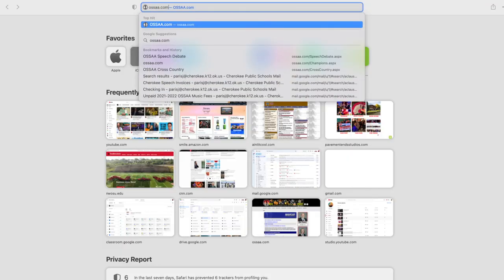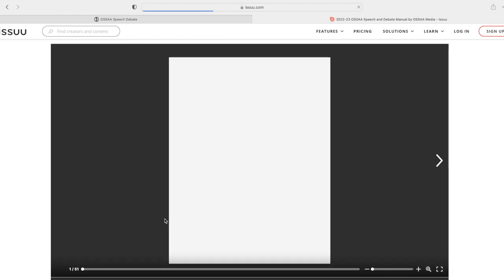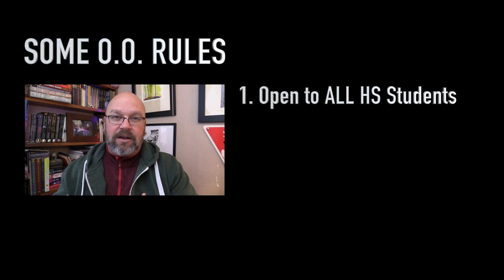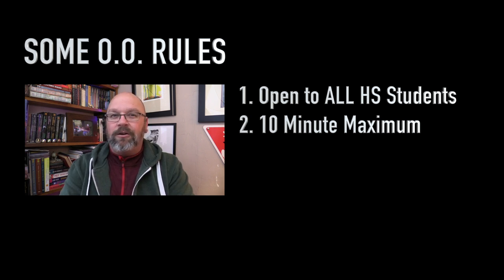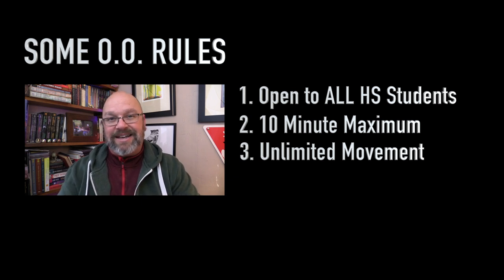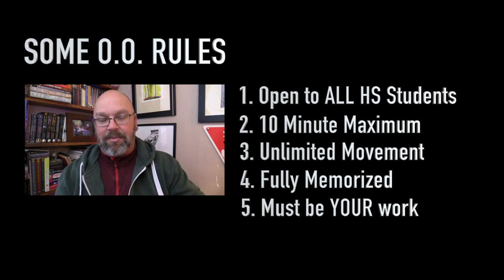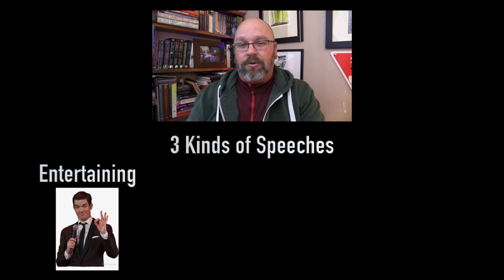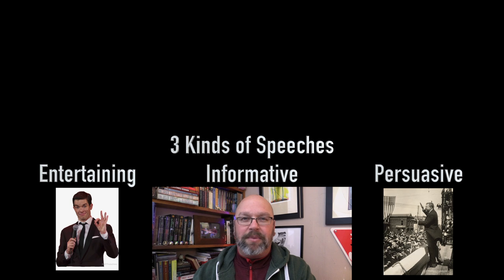15 Days to Original Oratory: Day 1 - Find Your Story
Go from "I got nothing'" to "I'm a Regional Qaulifier" in just 15 Days!

This is part of my 15 Days to Original Oratory Course designed for my Competitive Speech & Debate Class. Because I’m based in Oklahoma, we follow the Oklahoma Secondary Schools Activities Association’s rules, but the process works anywhere.

The goal of 15 Days of Original Oratory is to end the 15 days with an Original Oratory ready to go for a first qualifying tournament. As with all events, once the initial process of putting it on its feet is complete, the competitor must continue to work on, refine, polish, and perfect their performance.

While I’ve posted this to use in my own classroom, feel free to use it as you see fit. I offer it in the spirit of solidarity amongst haggard speech & debate coaches. Here’s how I make it work.

I teach general fine arts, and it’s through that class that we operate our theatre program, competitive speech and debate team, our vocal music program, our art program, and our media production program. I require my students to complete there projects during the first nine weeks. One of those projects must be a speech & debate event, which I assign them. Students then select their second and third required projects from a menu that includes the rest of the speech events, a competitive vocal solo or ensemble, and an art project. Because I have students working on different events, having individual courses for each events streamlines the process and makes our time in class more efficient. I hope you find it helpful!